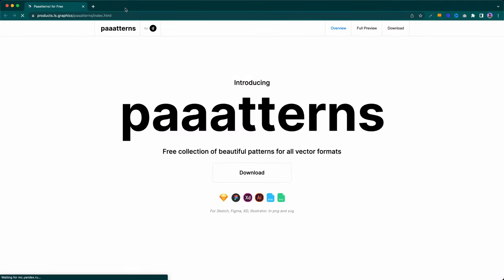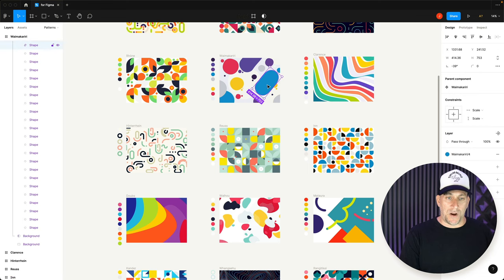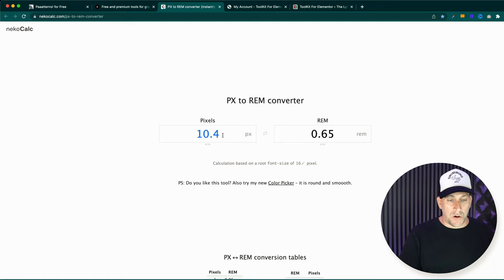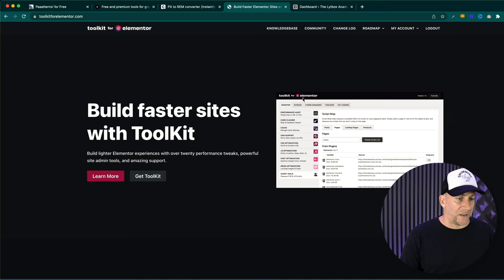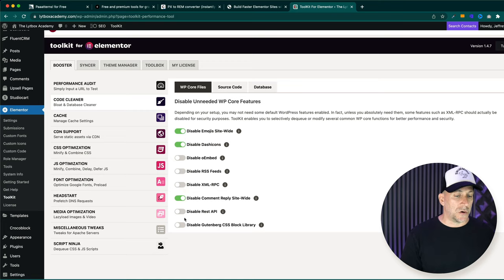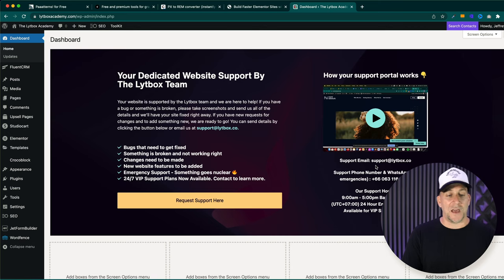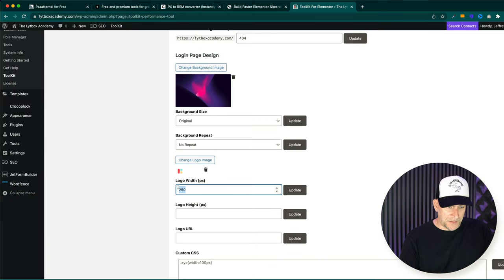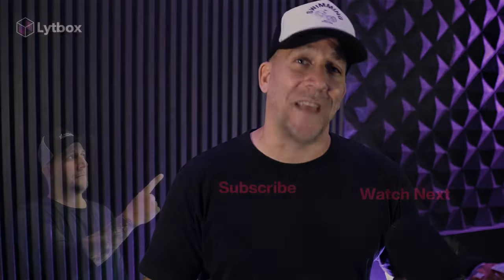Web Designer & Developer Resource Gems 💎: Episode 1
In this video, we look at 3 dope tools and resources for web designers and developers. This is the first of a new series.